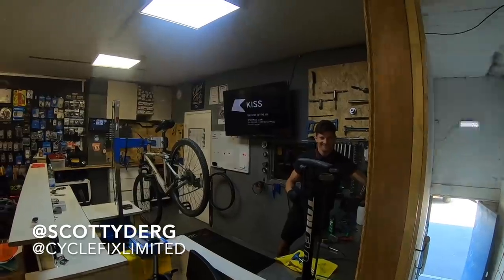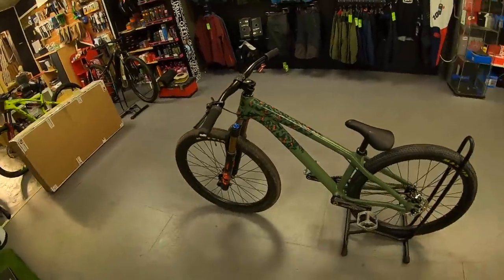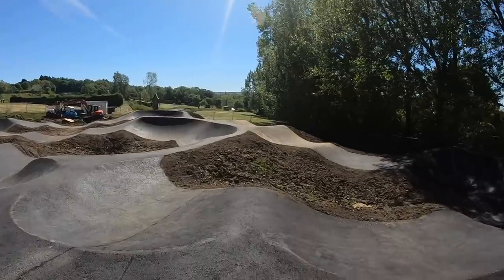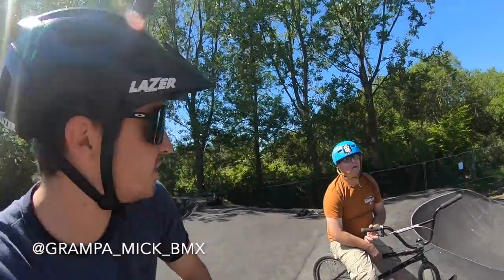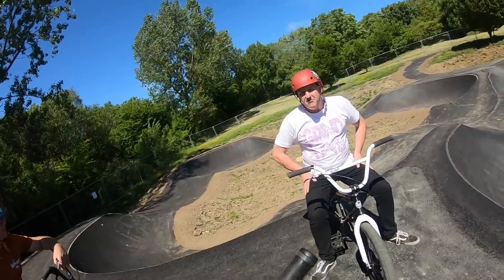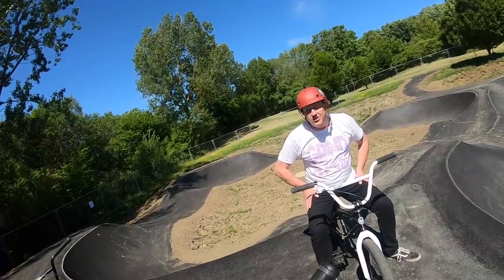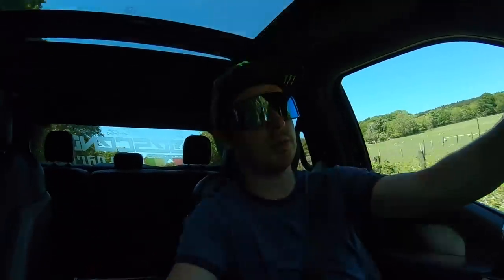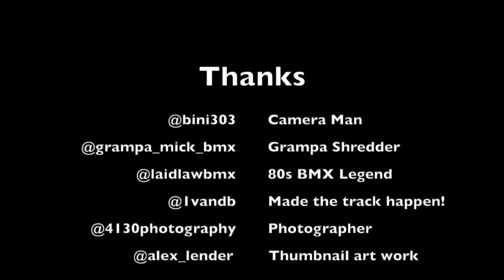DANNY: EP4 - CHOPWELLS NEW VELOSOLUTIONS PUMPTRACK!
I had the opportunity to head over to Chopwtll to get a first ride on the new velosolutions pump track, and what a session I had.

I got a new jump bike from saracen, the Amplitude, such a smooth ride!

I cannot wait to head back soon!

Danny!